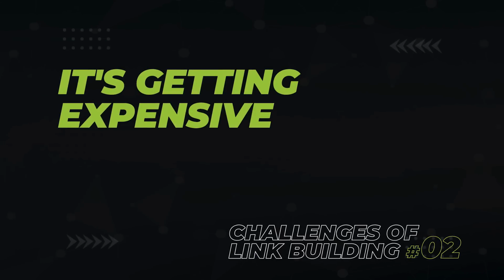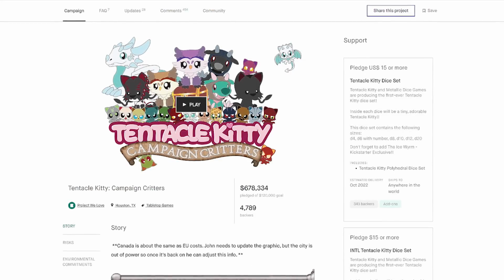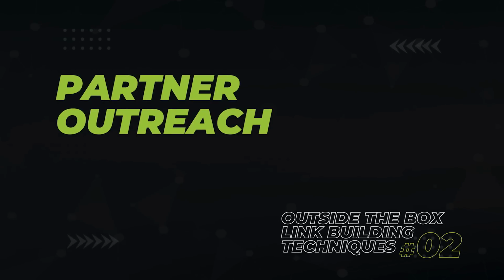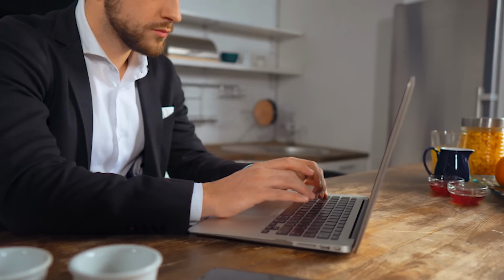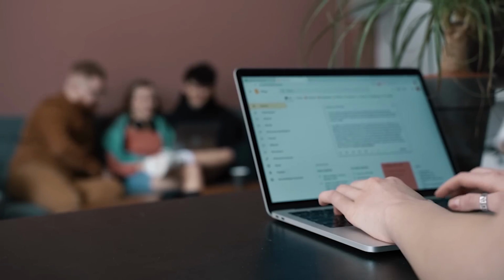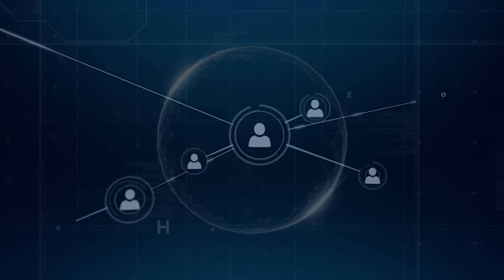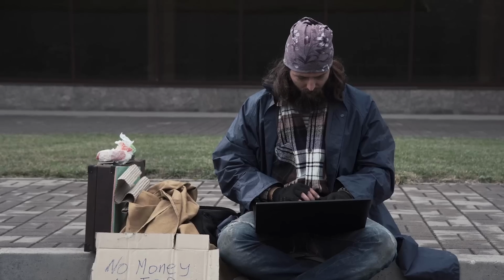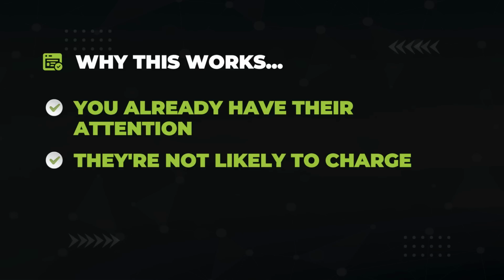7 Outside-the-Box Ways To QUADRUPLE Your SEO Link Building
This is NOT your typical list of SEO link-building techniques... In this video, you'll get 7 outside-the-box link-building methods that can get you the best links possible to your website.

What we'll cover:
00:00 Introduction
00:42 Challenges of Link Building
01:33 Kickstarter
02:45 Partner Outreach
04:45 Answering Your Inbox
05:39 Legendary Personas
06:40 Skyscraper
07:41 2-for-1 Guest Posting
08:38 Digital PR